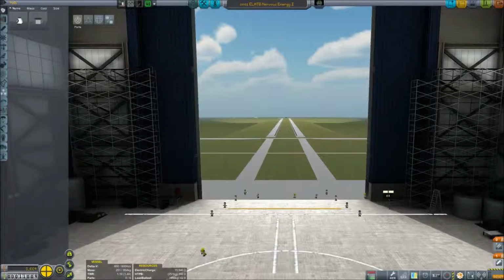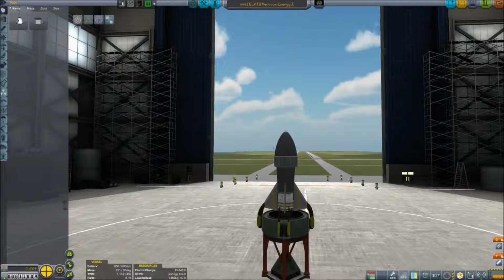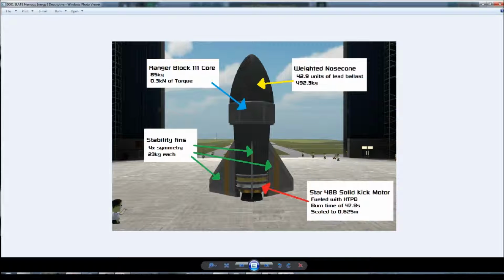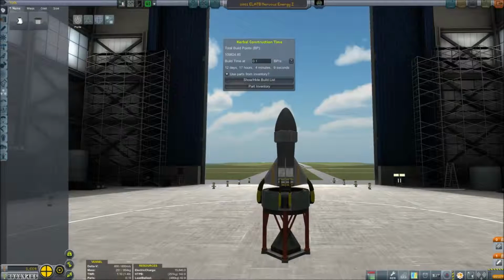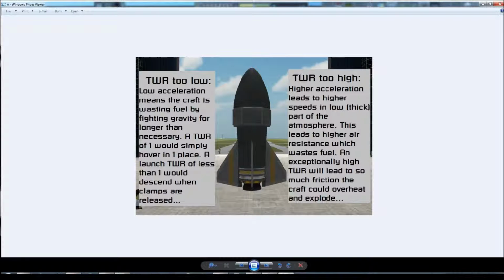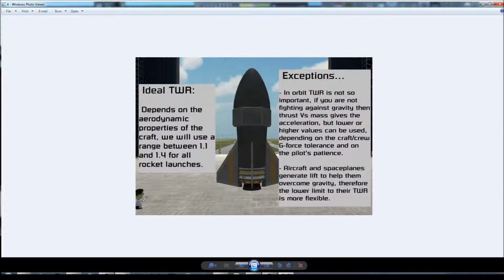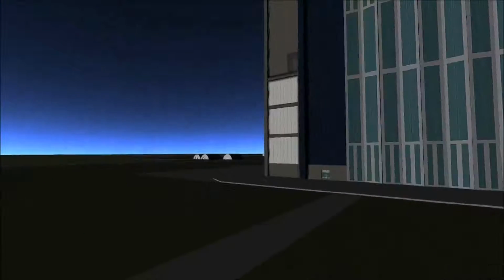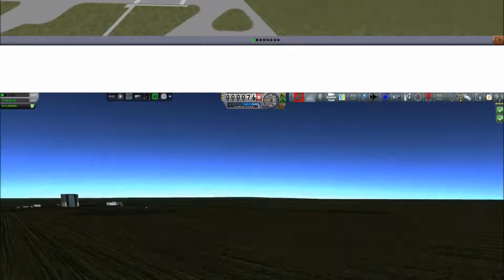Episode 001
Design and launch of our first craft, Nervous Energy I. This episode also includes an explanation of Thrust to Weight Ratio, and how to use that in designing your craft.
If you find this series interesting then subscribe, or follow me on Twitter @ZeroGravitasKSP where you will find uploaded Briefing, Design and Flight Summary documents, as well as some extra bits and bobs.